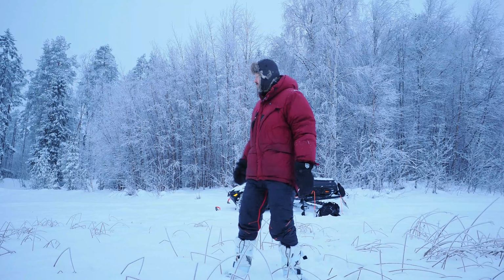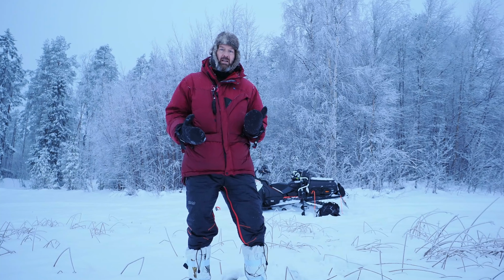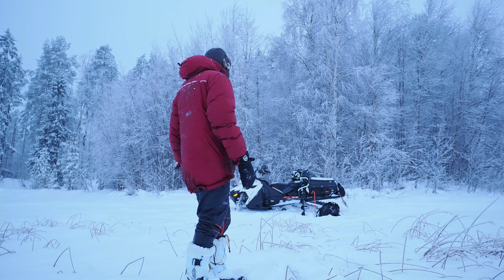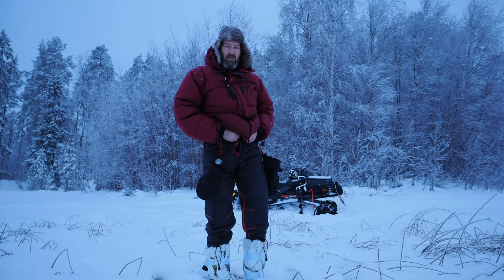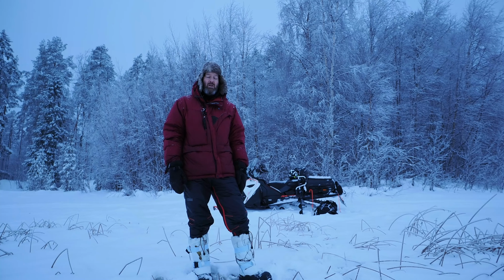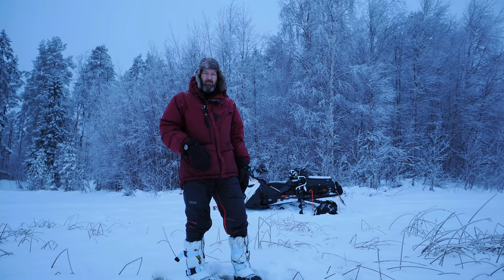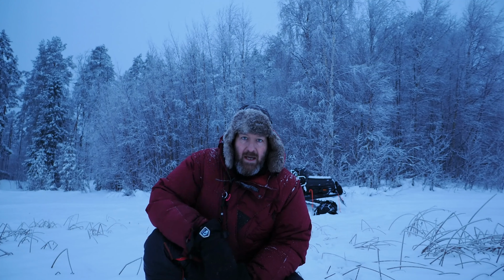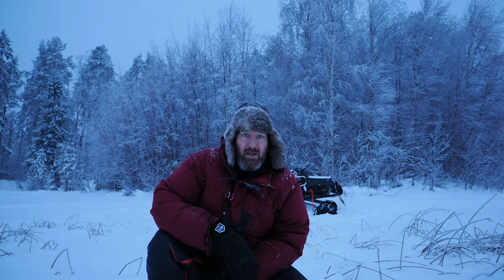Icefishing and talking gear - Mainly baffin Impact boots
I thought I would be talking about a bunch of different gear, unfortunately my memory card ran out.. so it's a little about different stuff, and a lot about Baffin Impact -100 winter boots.